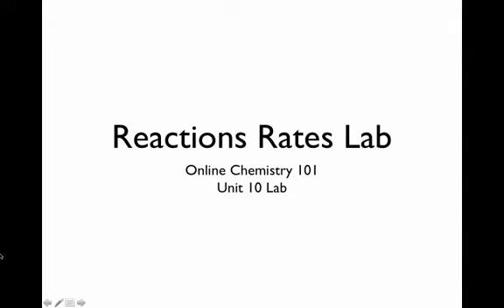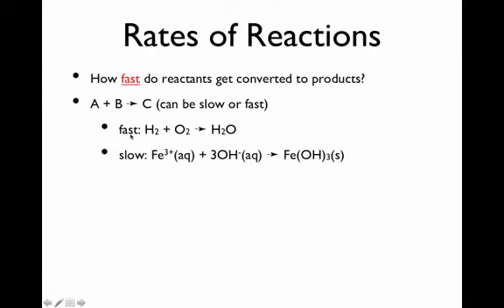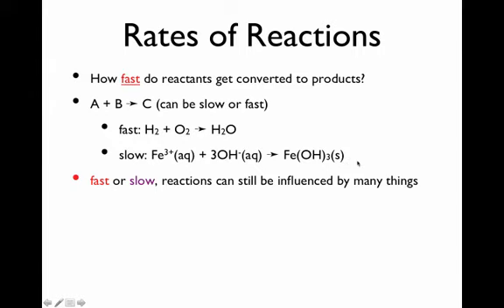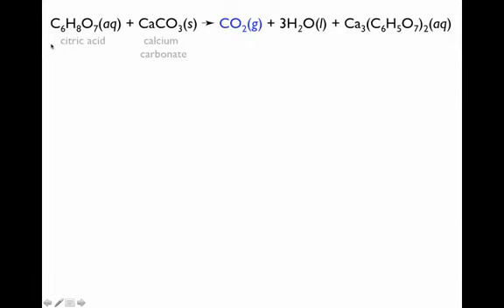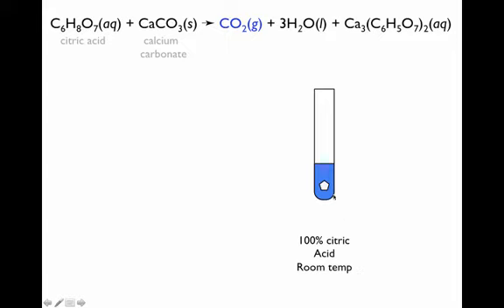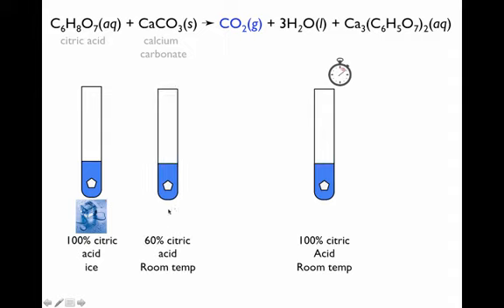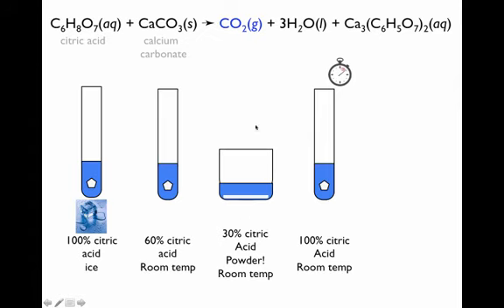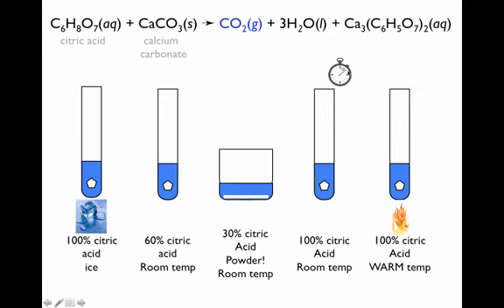10-Lab Reaction Rates